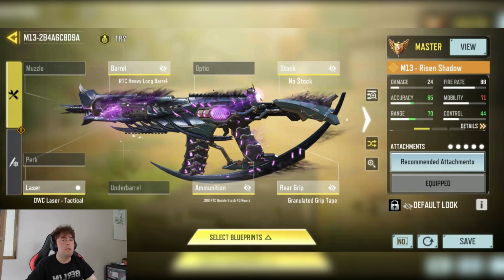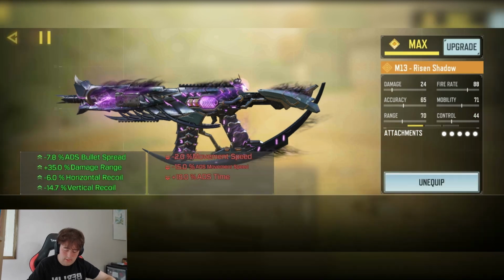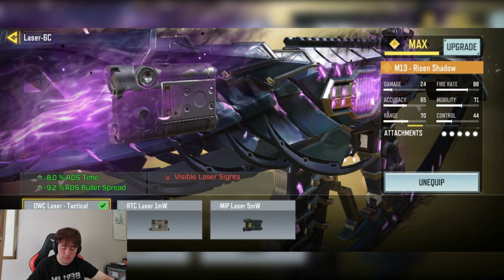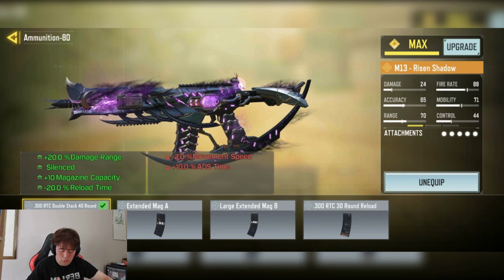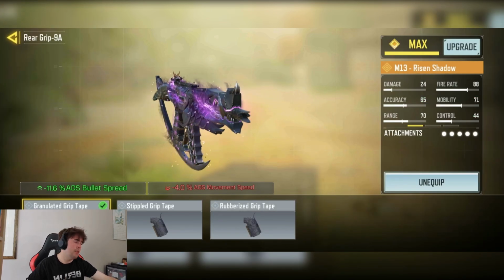this HIGH POWER M13 ☠️ got a HUGE BUFF in SEASON 7 of COD MOBILE!!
COD Mobile - New best M13 No recoil Gunsmith Attachments is taking over COD Mobile season 7. Updated M13 best class setup for MP Ranked and Battle Royale. M13 Fast ADS Speed + M13  no recoil gunsmith + Max Range M13 Gunsmith Attachment Setup.

What M13 Gunsmith attachments are you using in Call Of Duty Mobile?

 COD Mobile no recoil M13 gunsmith attachments! best M13 gunsmith no Recoil | M13 Gunsmith Loadout | M13 gunsmith attachments| M13 best class setup| best M13 attachments in season 7 | M13 cod mobile | M13 gunsmith season 7 | best M13 gunsmith | M13 loadout | M13 class setup cod mobile